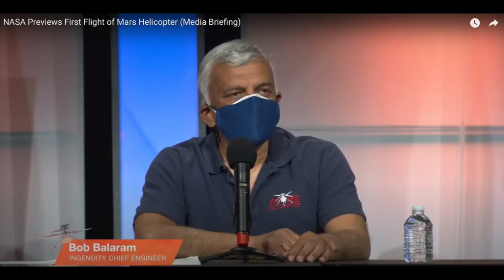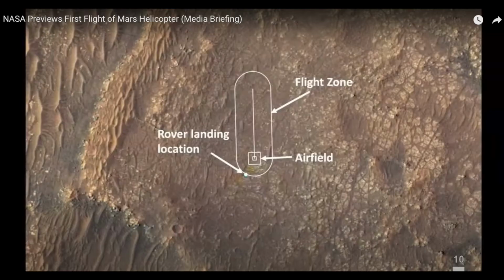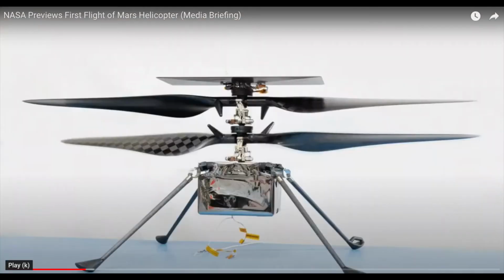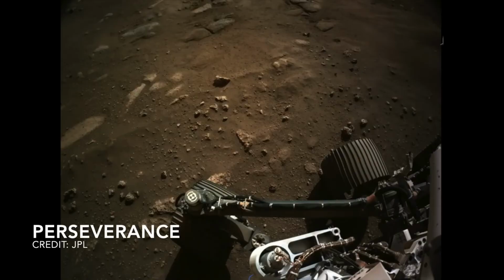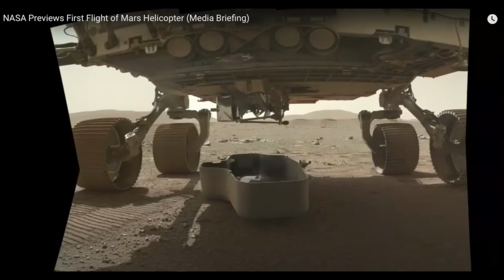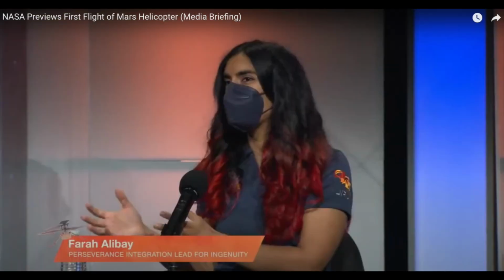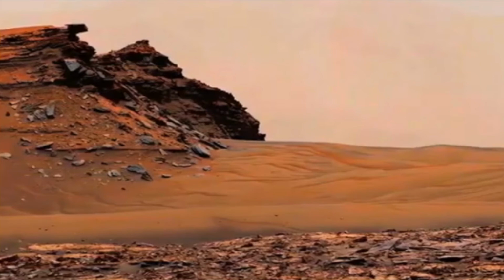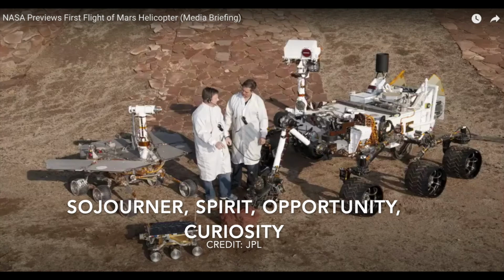Ingenuity Helicopter First Flight Plan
Recently, JPL held a press conference to discuss their preliminary plans for the first flight of the Ingenuity Helicopter.  Several JPL lead engineers participated in the discussion about how they tested Ingenuity in a space chamber that simulated the Martian Atmosphere and how JPL selected the Airfield to be used by Ingenuity.  This video will share that information with you.